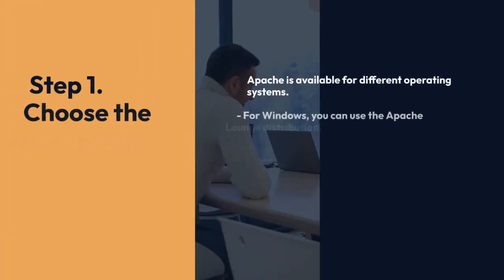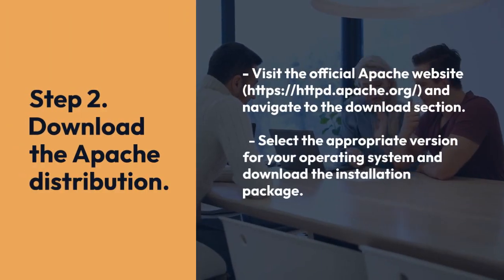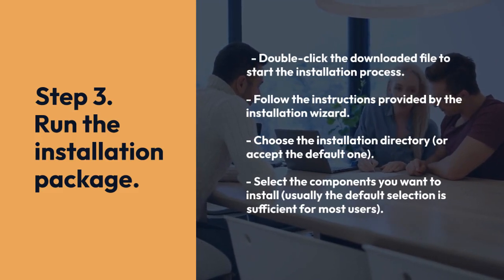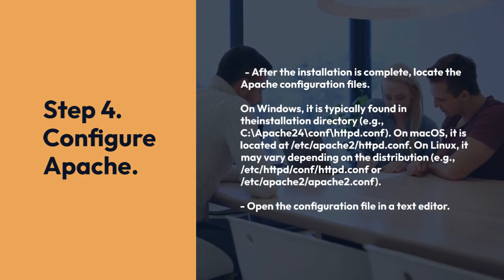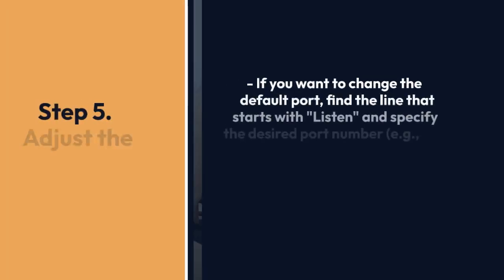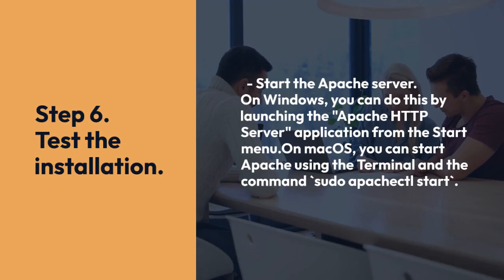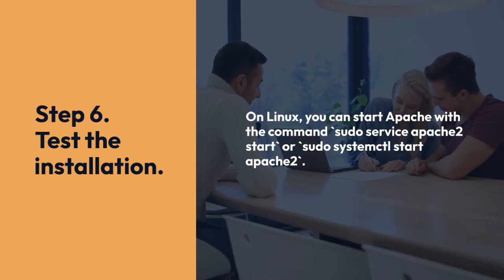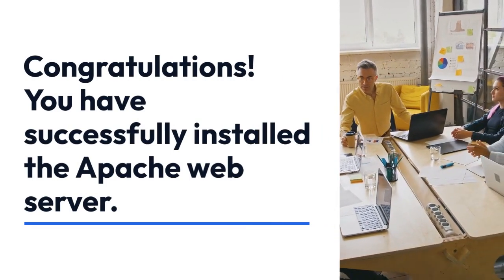Apache installation - Step by Step Guide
Welcome to our YouTube video on "Apache Installation - Step by Step Guide"! In this tutorial, we will walk you through the process of installing and configuring the Apache web server on your system, enabling you to host and serve websites locally.

Apache is one of the most widely used web servers, known for its stability, performance, and versatility. Whether you're a beginner or an experienced web developer, understanding how to install and set up Apache is essential for local development and testing.

In this video, we'll start from the basics and guide you through each step of the installation process. We'll cover topics such as downloading the Apache server, configuring the necessary settings, and verifying the installation. We'll also provide insights into common pitfalls and troubleshooting tips.

Throughout the tutorial, we'll provide clear explanations and practical demonstrations to ensure you grasp the concepts easily. We'll discuss key Apache configuration files, such as httpd.conf, and show you how to customize settings to suit your specific requirements.

You'll learn about important Apache features, such as virtual hosts, which allow you to host multiple websites on a single server. We'll explain how to set up virtual hosts and access your websites locally through the Apache server.

By the end of this tutorial, you'll have a fully functional Apache web server running on your system, ready to serve websites and support your local development needs.

Whether you're a web developer, a student, or an enthusiast eager to learn, this video is designed to provide you with a comprehensive guide to Apache installation. We'll empower you to harness the power of Apache and set up your local development environment efficiently.

So, let's get started on this step-by-step journey of Apache installation. Hit the play button now and let's dive into the world of web server setup with Apache!